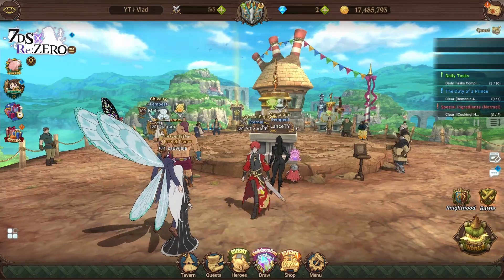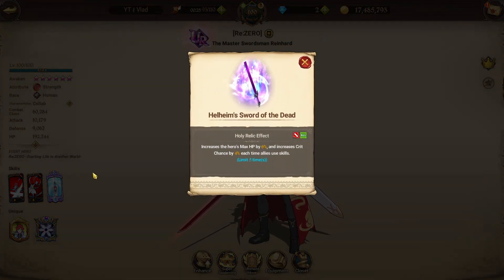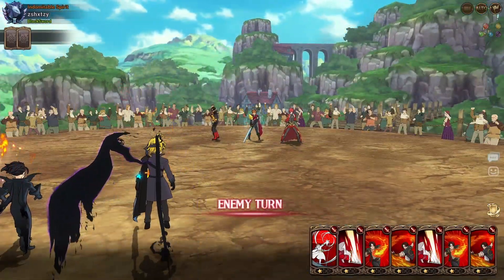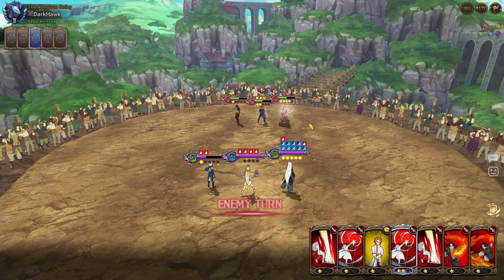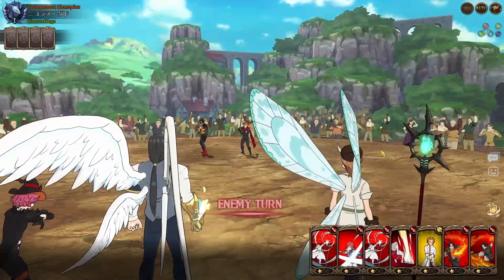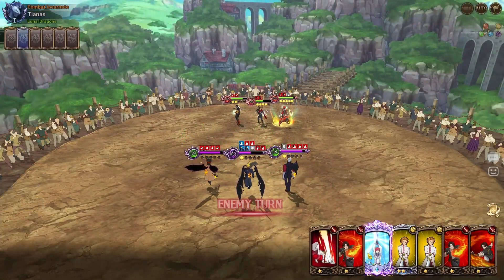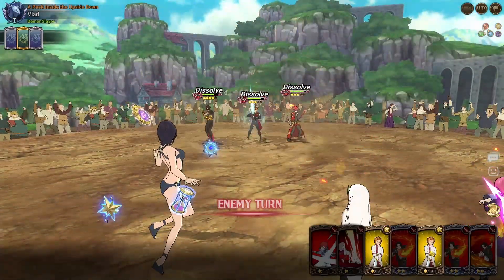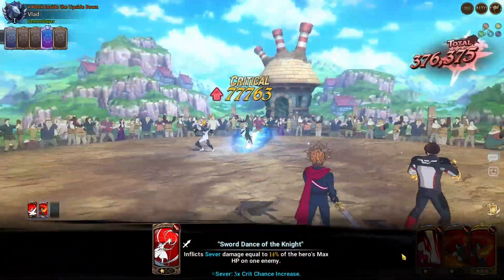A MENACING DUO REINHARD KYO COMBO BREAKS THE GAME!!! l 7DS: Grand Cross